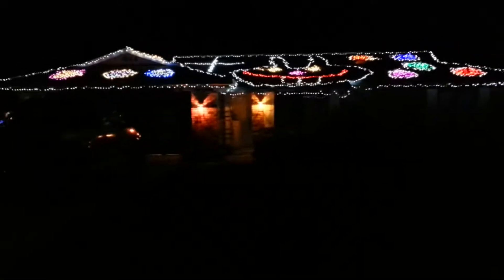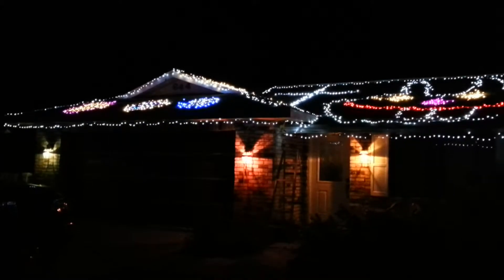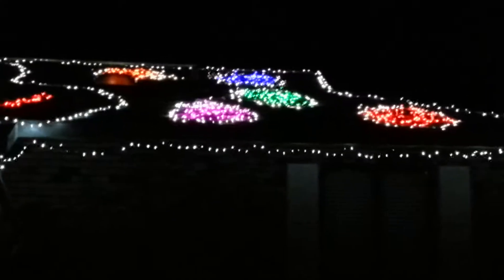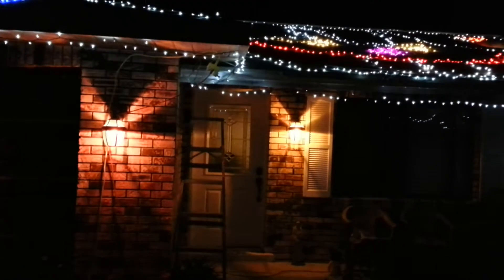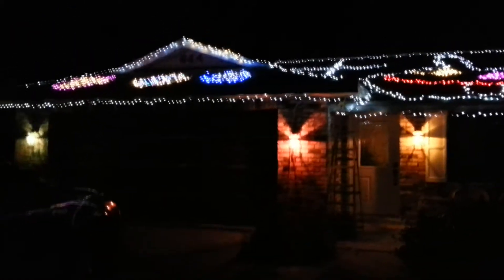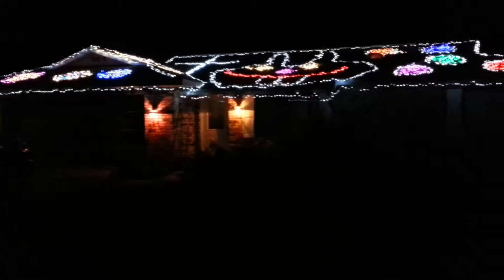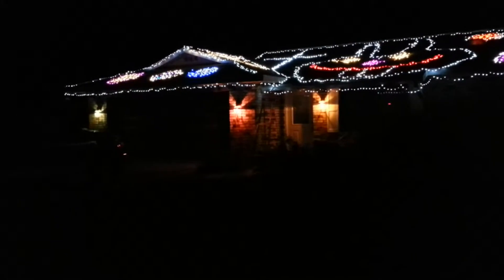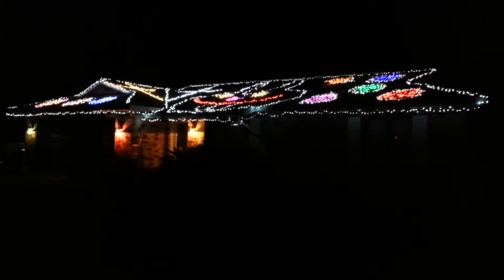My Easter light display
This is my light display for Easter